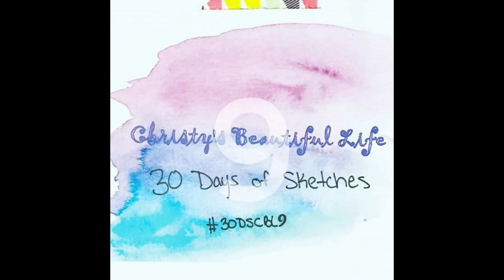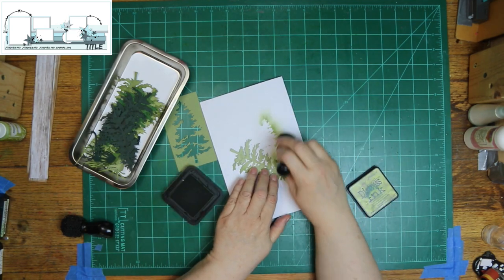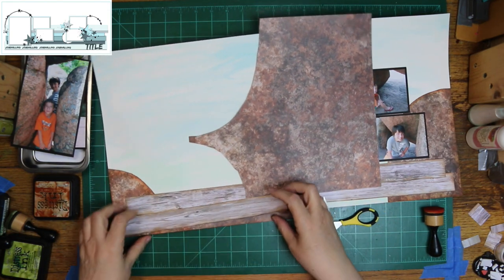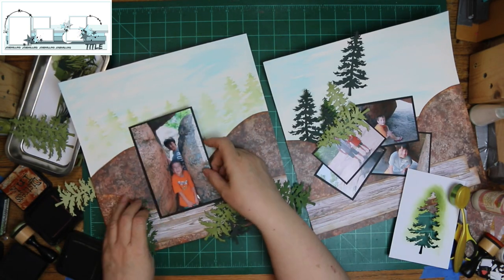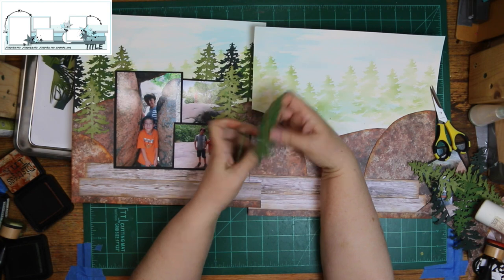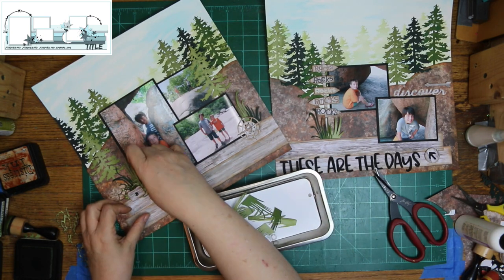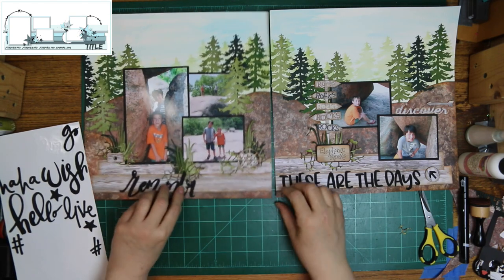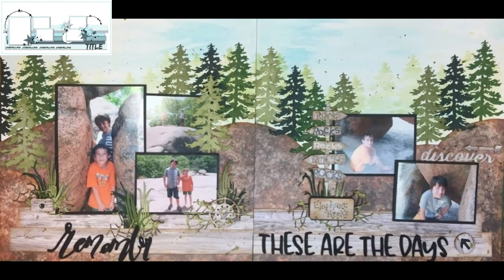30 Days of Sketches/Scrapbook Process/Remember - These are the Days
Thank you so much for stopping by! Christy has done it again, another 30 Days of Sketches, and they all look so fun. You have to try your hand at them. For today's layout I used watercolor paper for the background - and watercolors (not a lot, lol), ink, and some dies too, of course! And, oh, my goodness - you have to check out my YouTube buddies links below - so much inspiration from all of them!